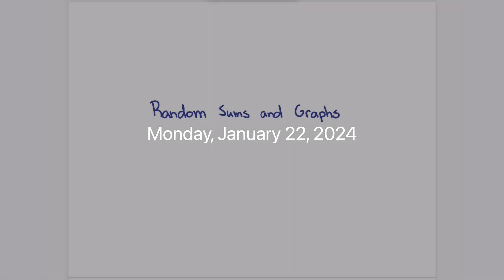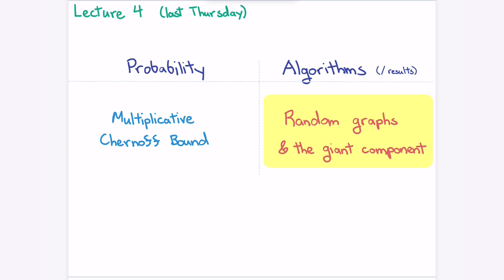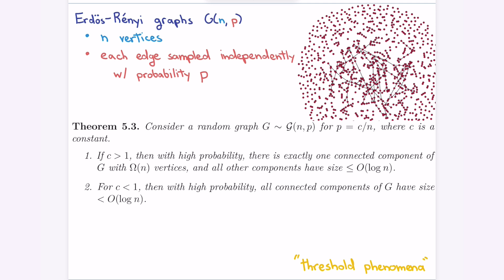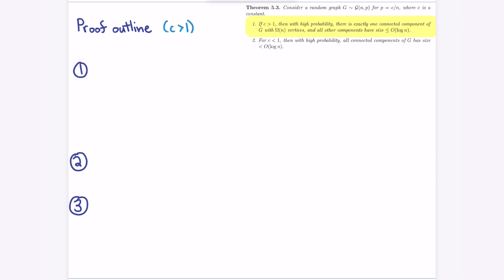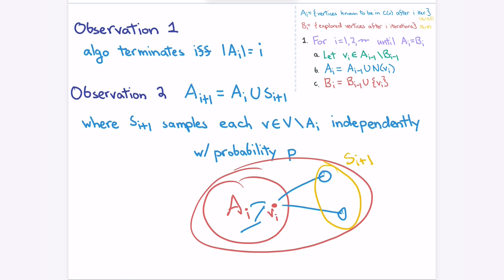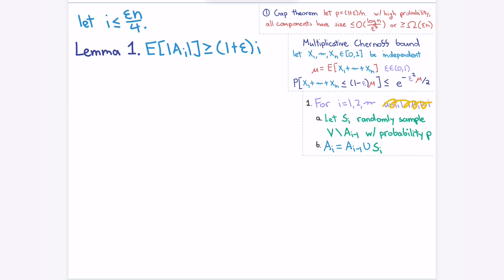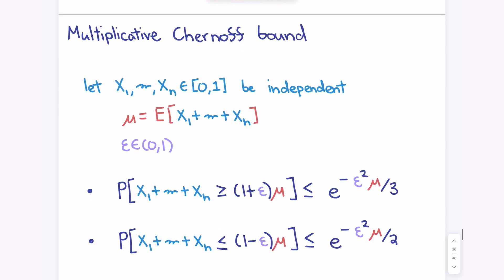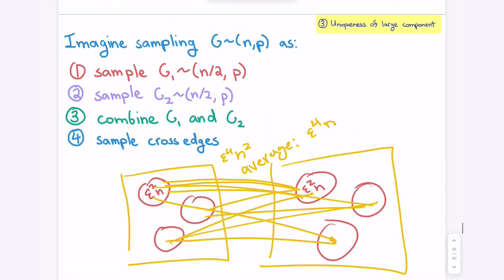Random sums and graphs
Randomized algorithms, Spring 2024